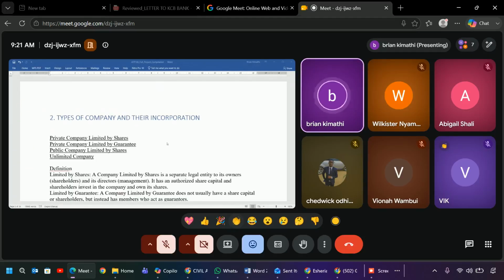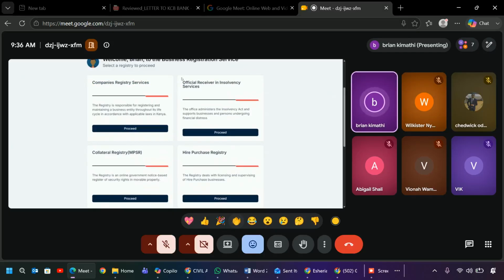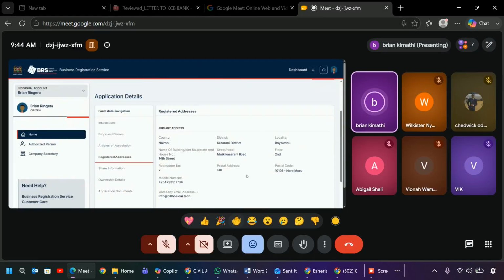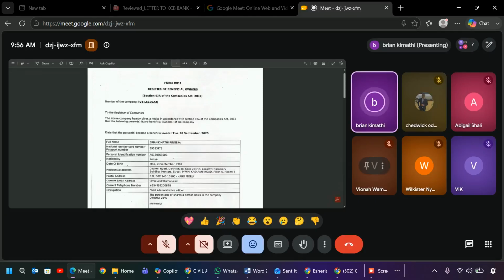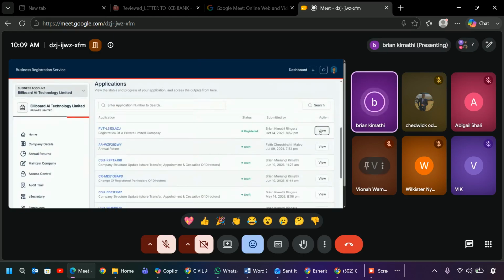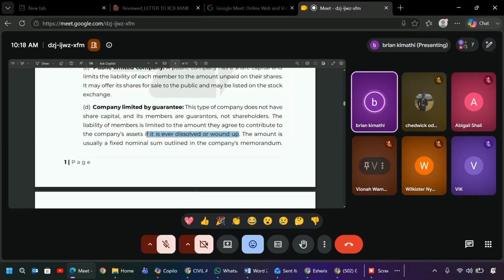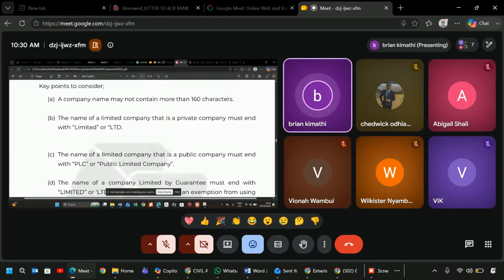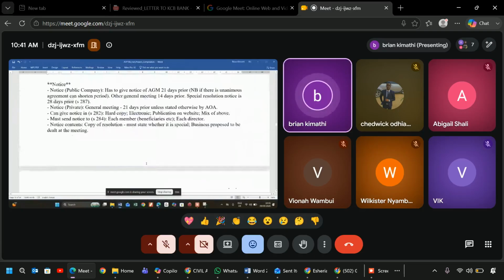TYPES OF COMPANIES -COMMERCIAL TRANSACTIONS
Commercial transactions